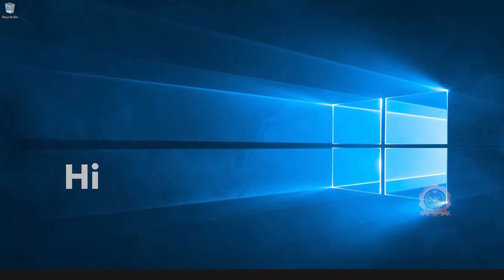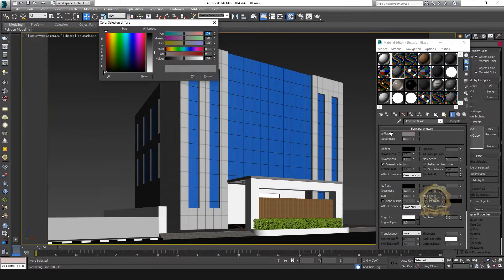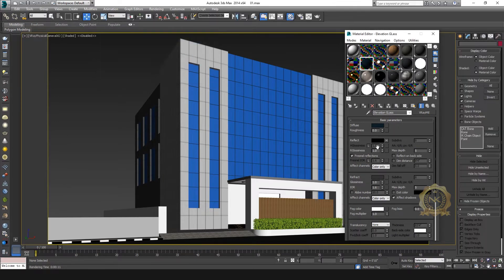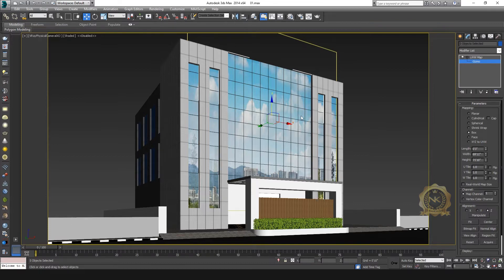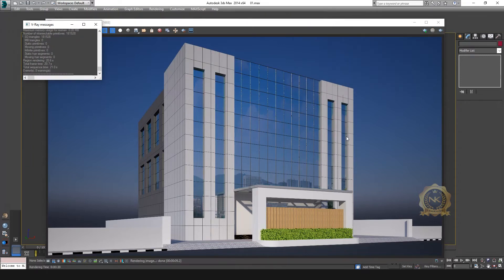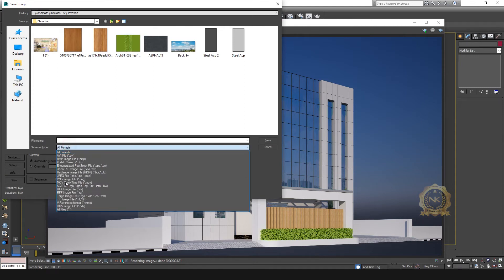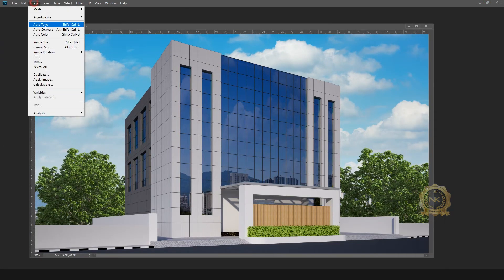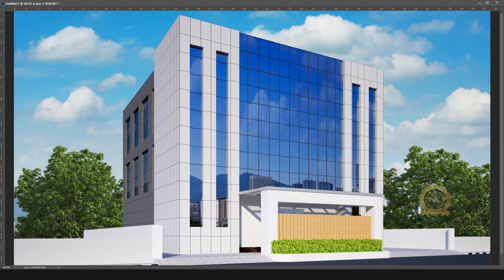How to create exterior Reflective Glass in 3ds max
Create Realistic Reflective Glass Window in 3Ds Max